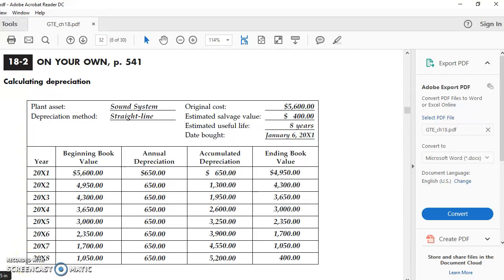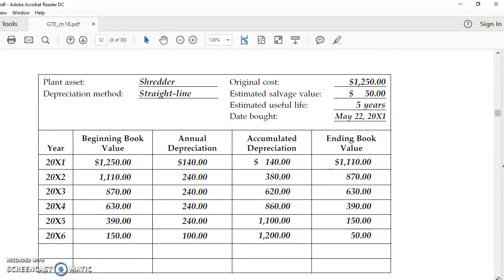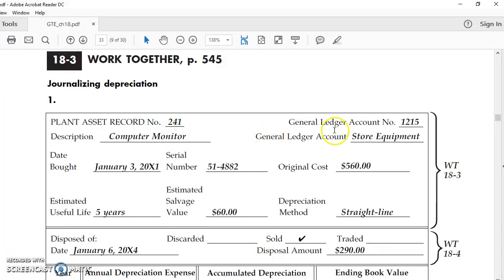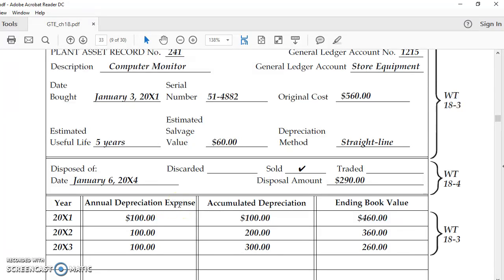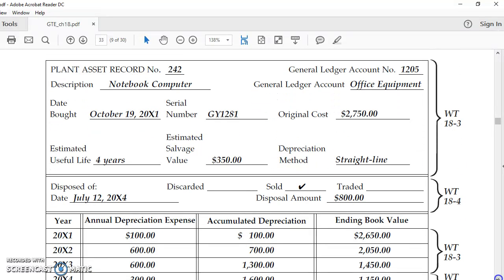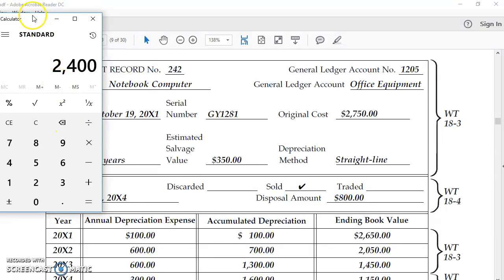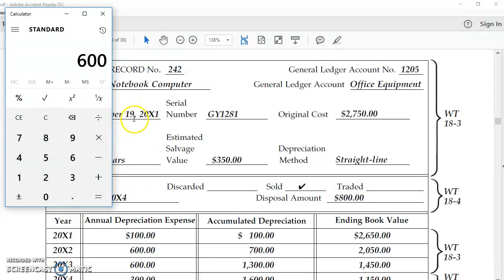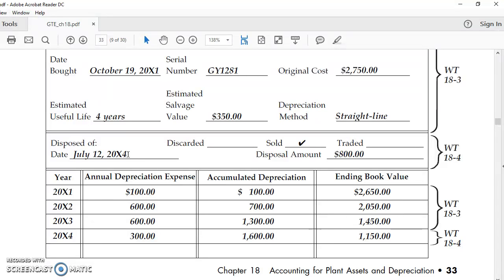plant asset record